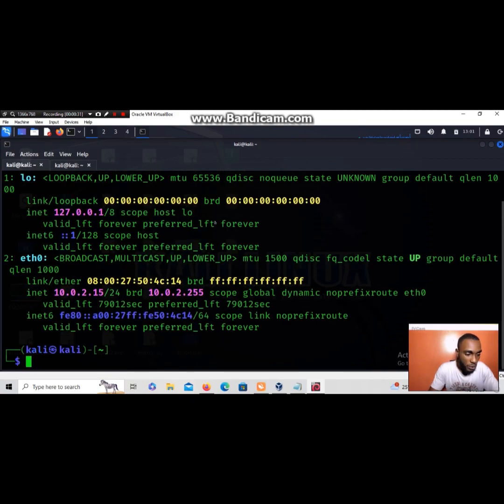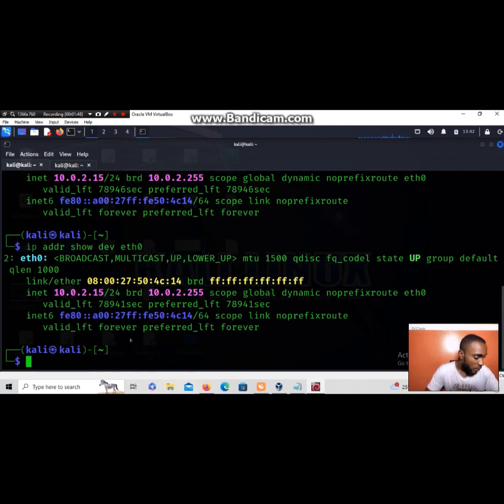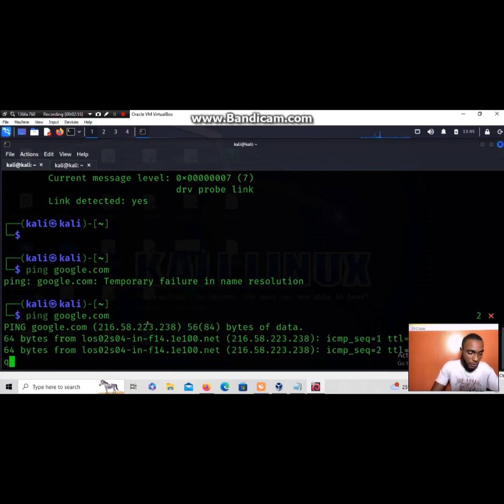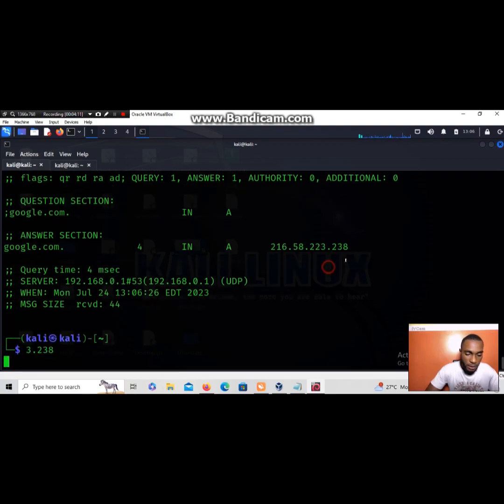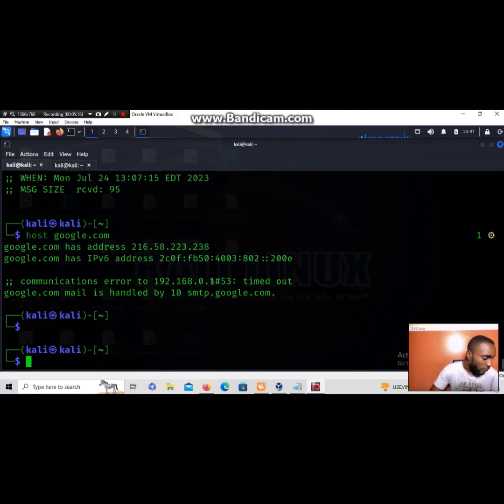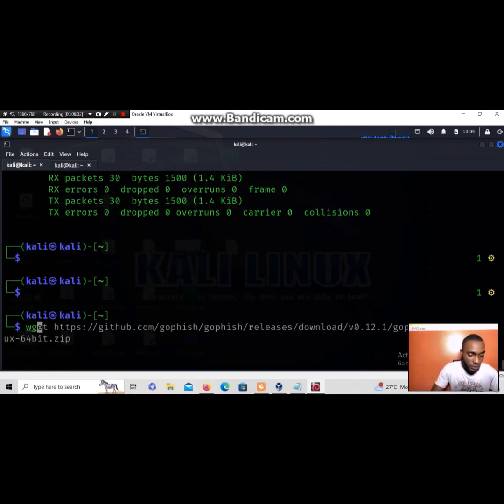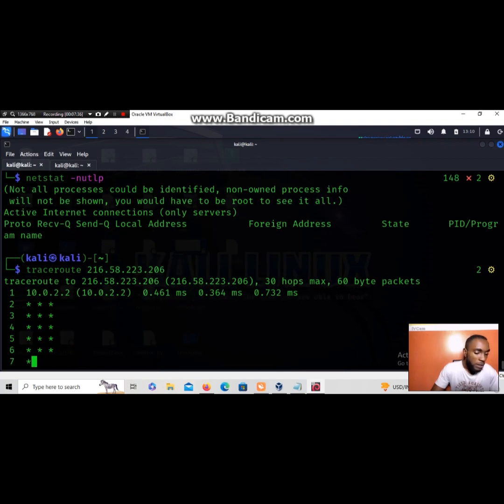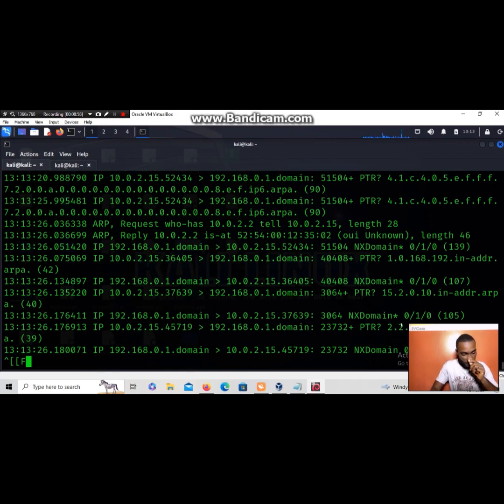Mastering Basic Linux Commands for System Administrators and Cybersecurity Professionals PART 5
Welcome to "Mastering Basic Linux Commands," a comprehensive video tutorial designed specifically for system administrators, blue team professionals, and red team cybersecurity enthusiasts. In this video, we dive deep into the fundamental Linux commands that are essential for managing and securing computer systems effectively.

Whether you're a seasoned system administrator looking to enhance your Linux skills or a cybersecurity professional aiming to strengthen your knowledge of command-line operations, this video is your ultimate guide. Join us as we explore the core Linux commands that will empower you to efficiently navigate, configure, and troubleshoot Linux-based systems.

We'll cover a wide range of topics, including file and directory management, user and group administration, process monitoring, network configuration, package management, and more. Through clear explanations and practical demonstrations, you'll gain a solid understanding of each command's purpose, syntax, and common use cases.

Additionally, we'll delve into the perspectives of both blue team and red team cybersecurity professionals. Learn how system administrators can leverage Linux commands to fortify network security, detect and mitigate potential threats, and enforce access controls. Simultaneously, aspiring red teamers will discover how these same commands can be exploited to identify vulnerabilities, perform reconnaissance, and execute targeted attacks.

By the end of this tutorial, you'll have a firm grasp of the Linux command-line interface, equipping you with the tools and knowledge to streamline system administration tasks, bolster cybersecurity defenses, and enhance your overall proficiency in Linux environments.

Join us on this educational journey and unlock the true potential of Linux commands for system administrators and cybersecurity professionals. Get ready to elevate your skills and take your Linux expertise to the next level!